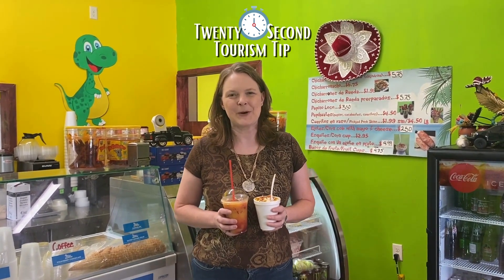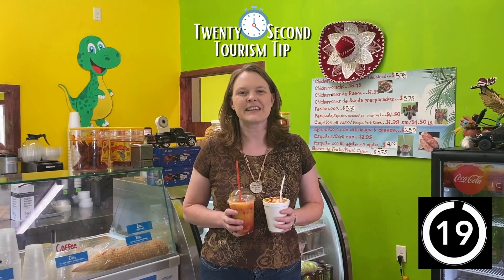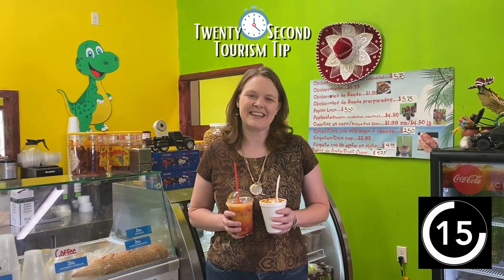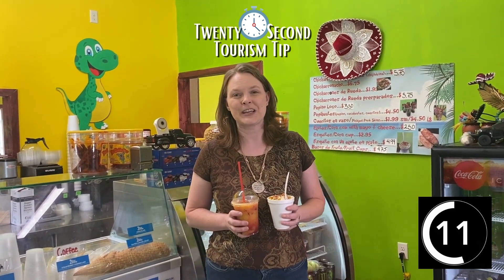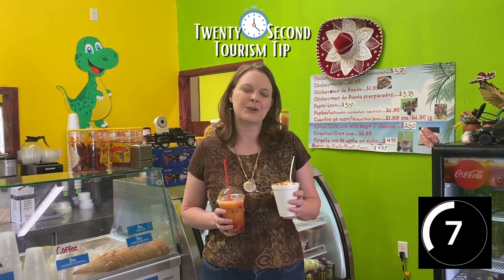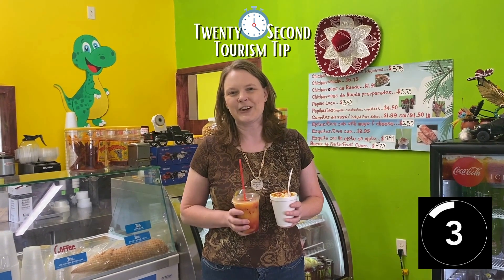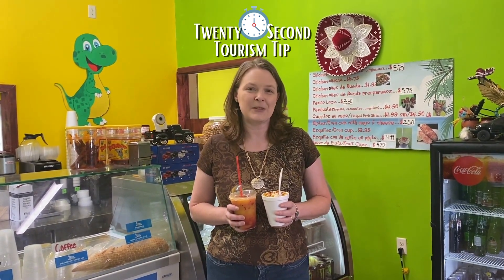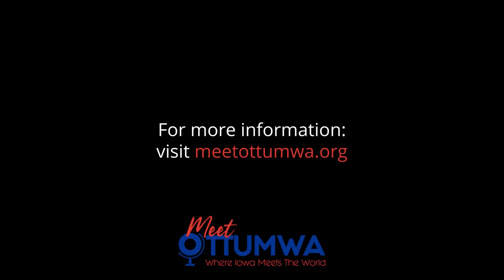Tourism Tip: Botanitas Isa-Abys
Stop by Botanitas Isa-Abys for some delicious authentic Mexican treats